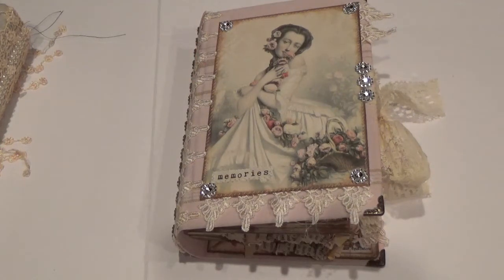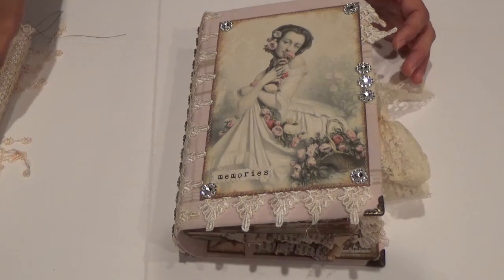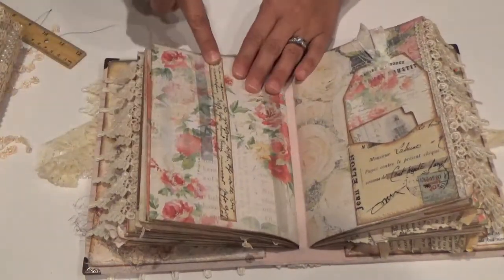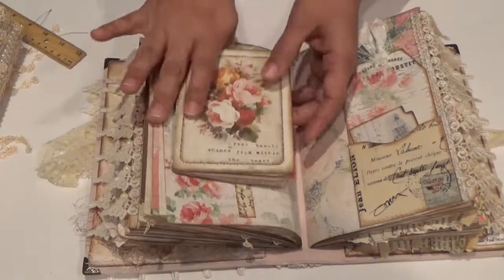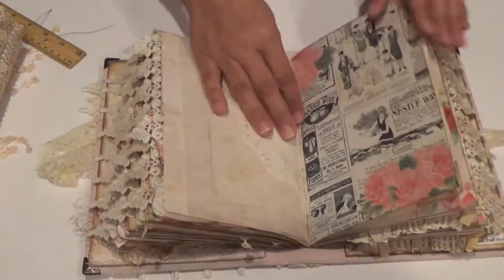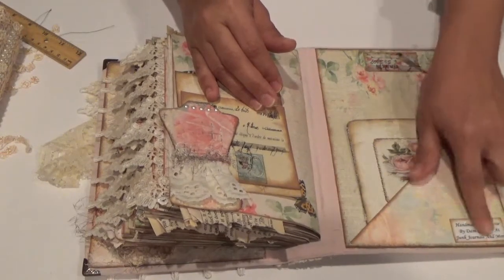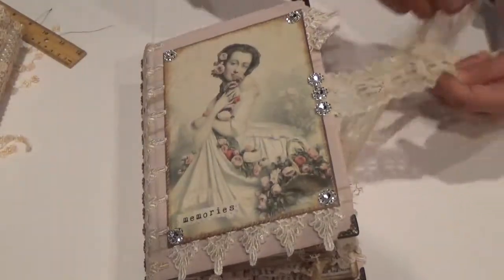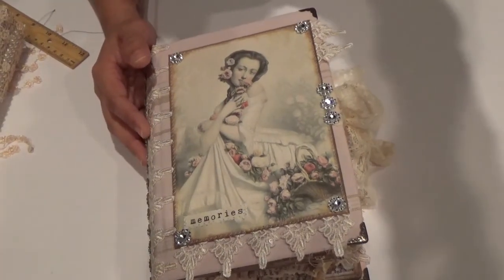(Sold)My Sweet Rose Junk Journal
Hi guys! Commenting and sharing the video helps me out alot, and please subscribe so you dont miss a video, and if you click the little bell youtube will notify you every time I upload a new video. I truly appreciate it! hugs!

To purchase this  journal please click on the link below to my Etsy Shop

Wanna Send Me mail and watch me open it on video?